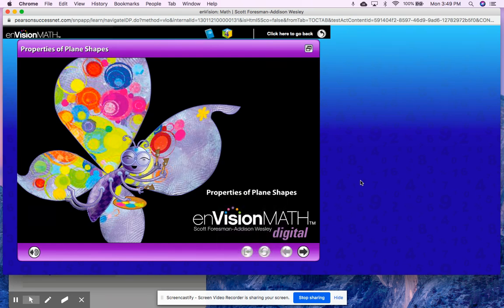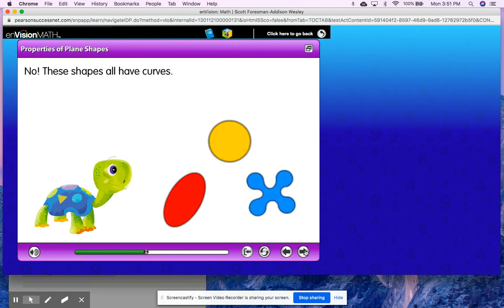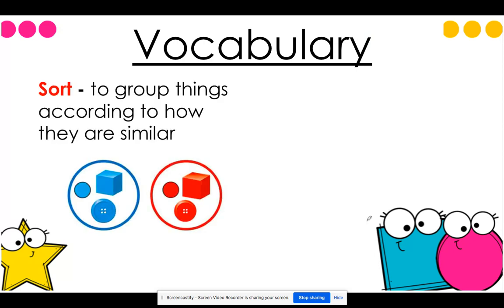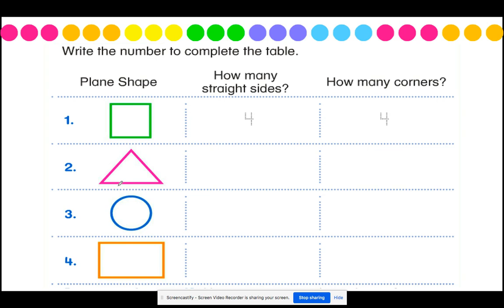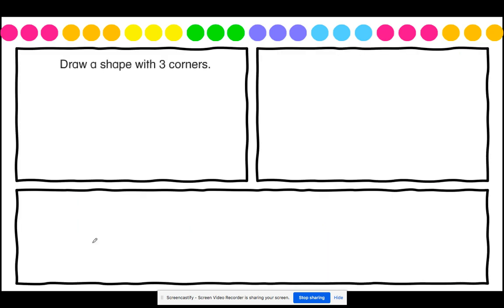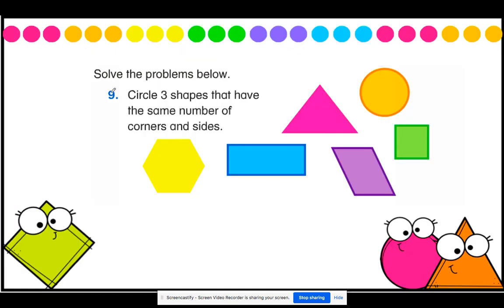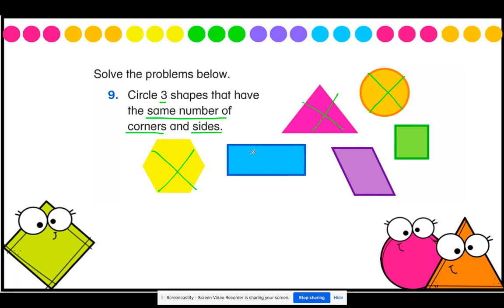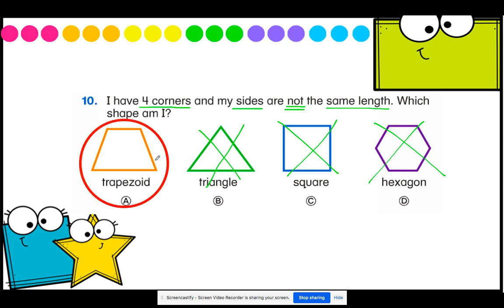Math Lesson 15.3